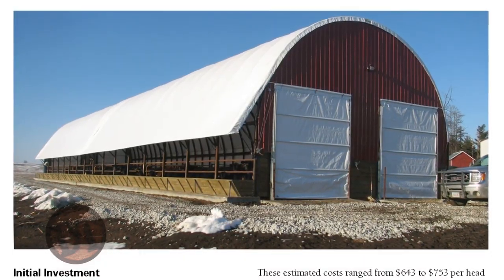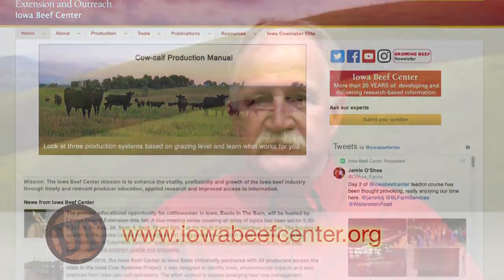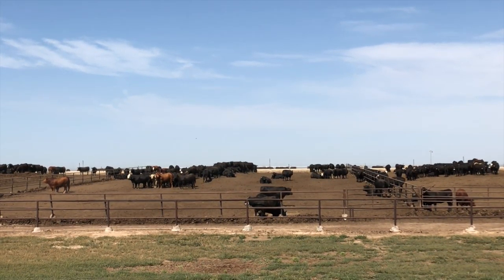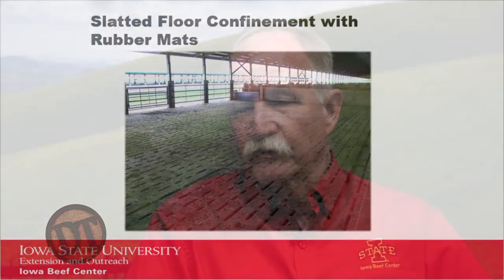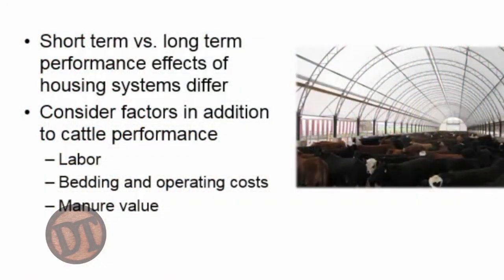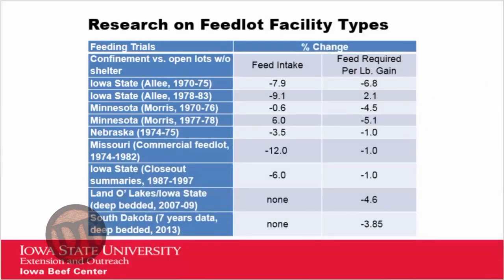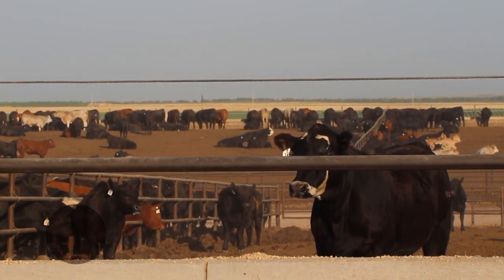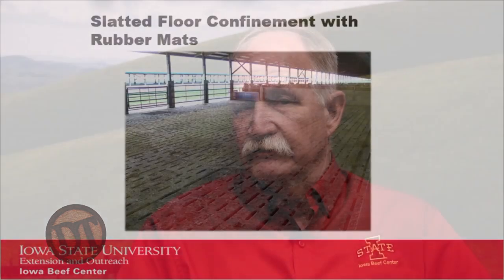DocTalk full show for 19 Aug 2019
Dr. Dan Thomson welcomes a long-time mentor to the show,  Dr. Dan Loy who is a professor and the Director of the Iowa Beef Center at Iowa State University in the Department of Animal Science.